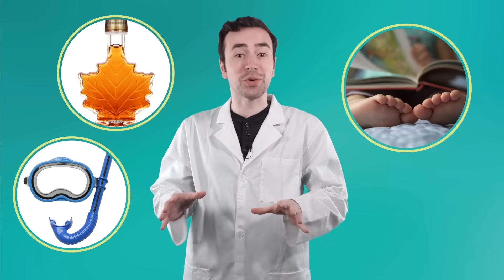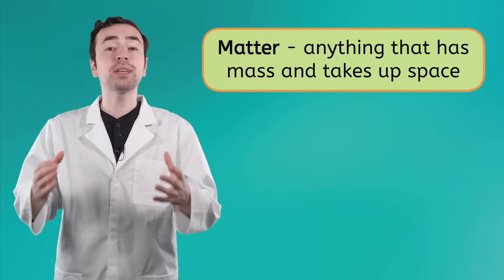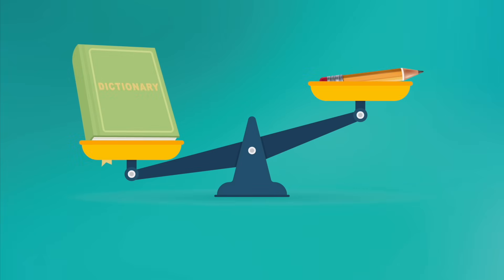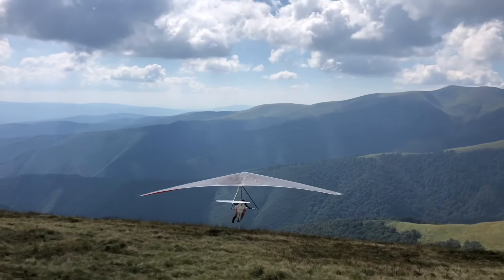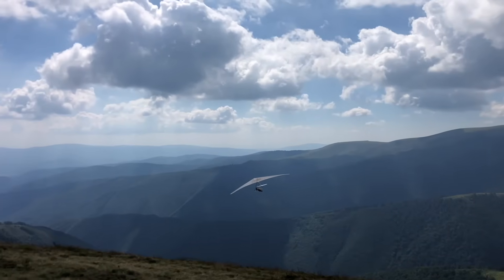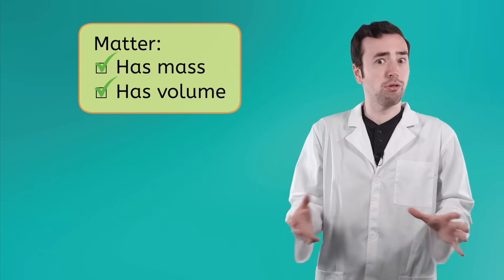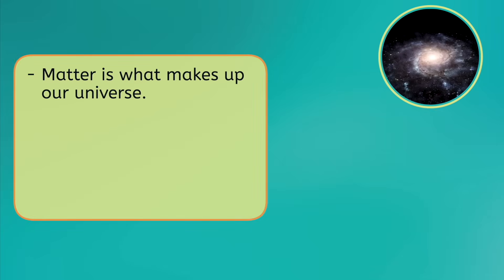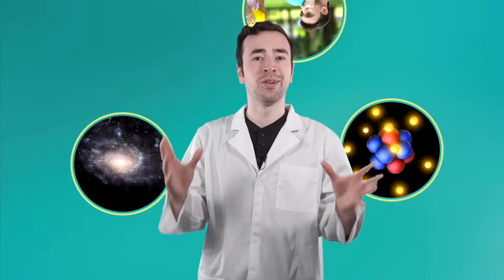What Is Matter? - Intro to Mass and Volume for Kids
In this 4th grade science lesson, students will learn what matter is, what it's made of, and the difference between mass and volume. This video is from Miacademy’s General Science course. Discover more matter-based lessons on our channel!